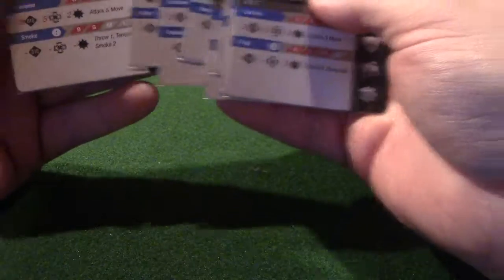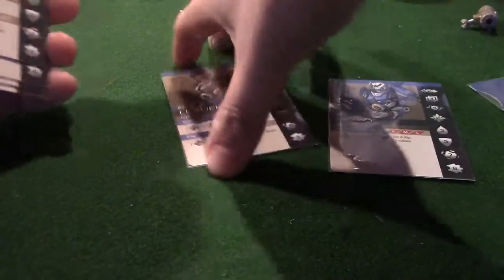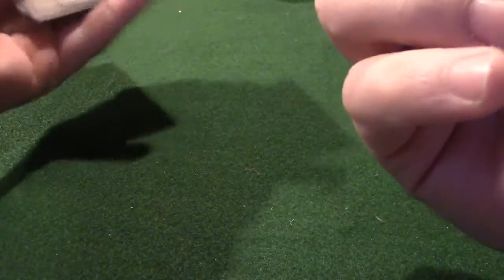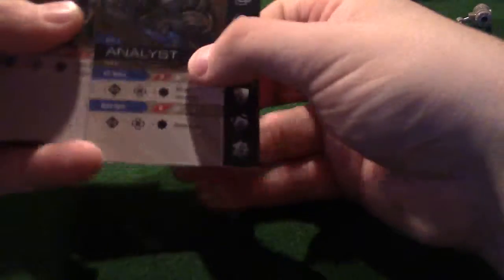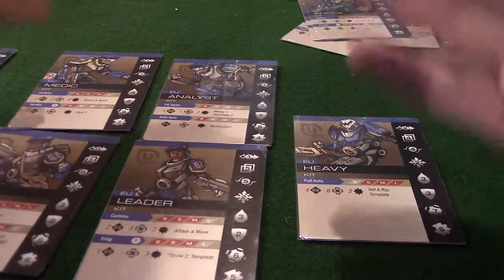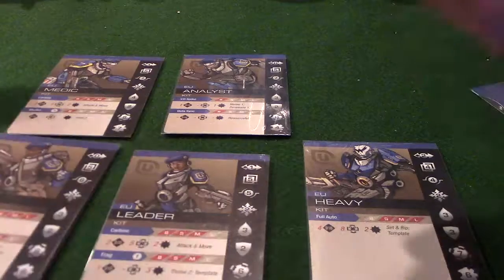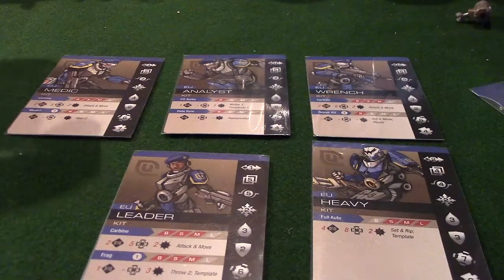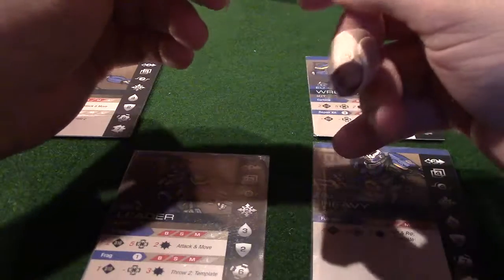MONEY MONEY MONEY (M.E.R.C.S. 2nd edition EU Inc. tips)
You want old money? We got old money